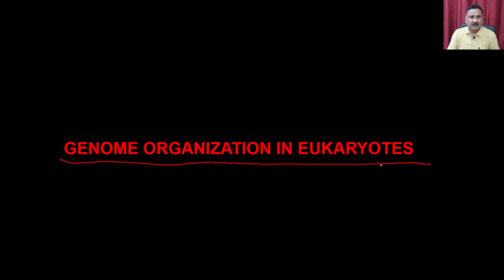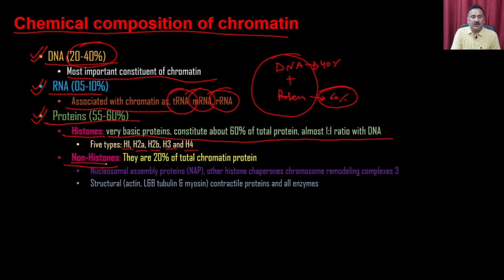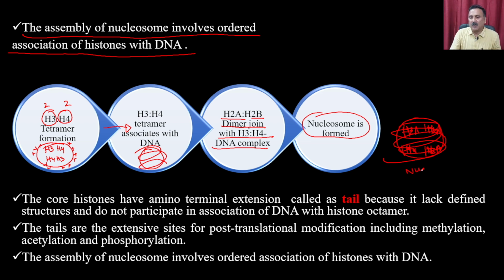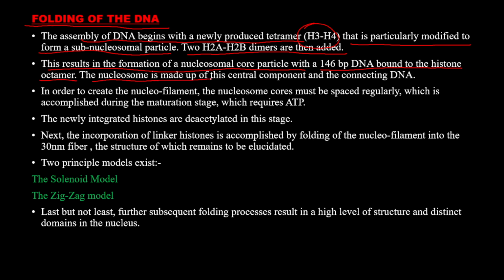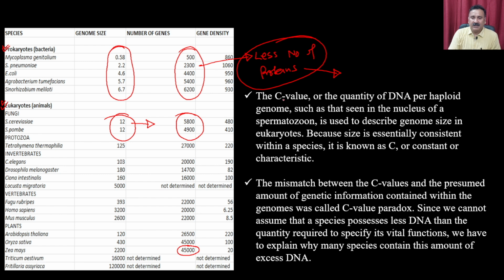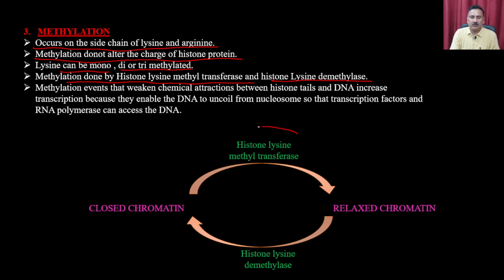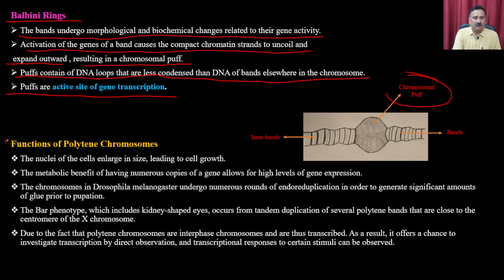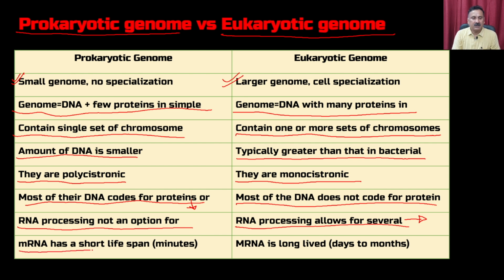Lec 23: Organization of Genome (Part 2)